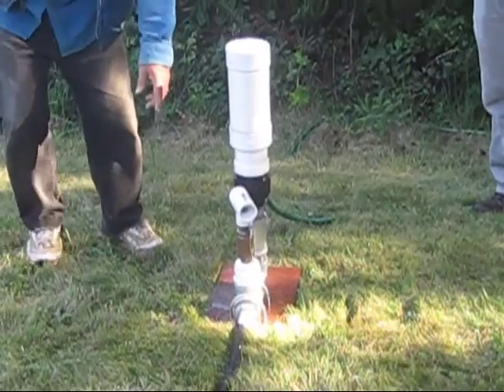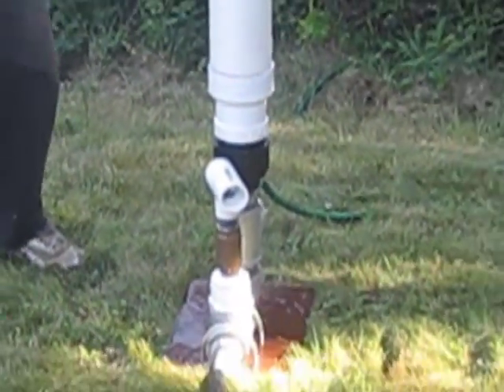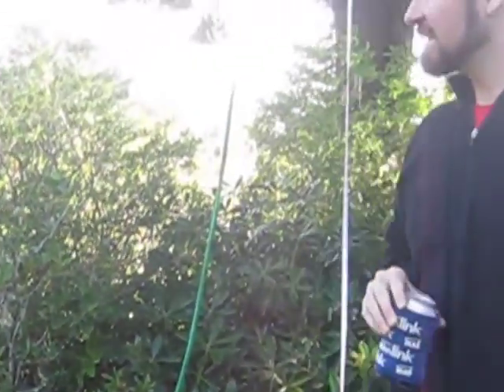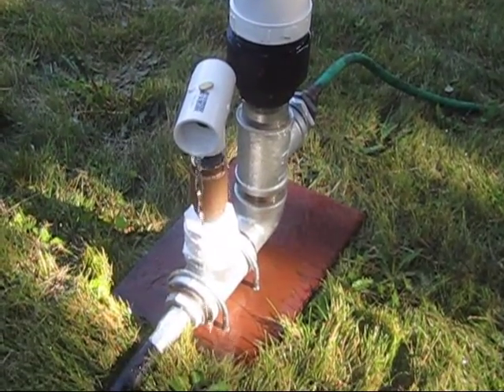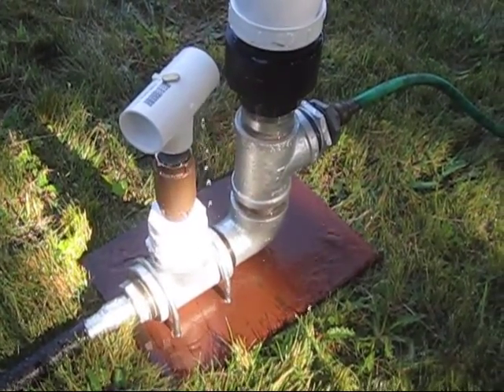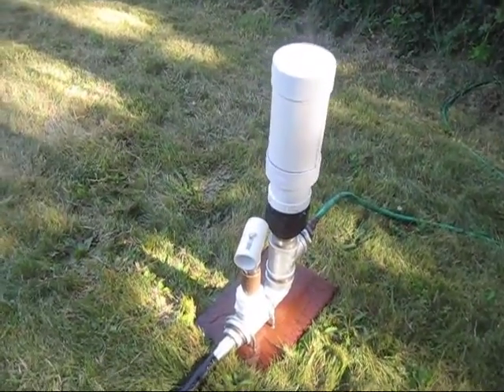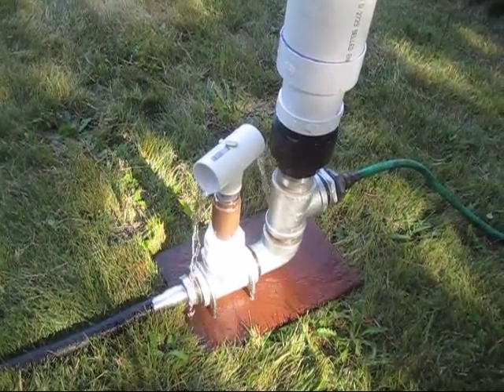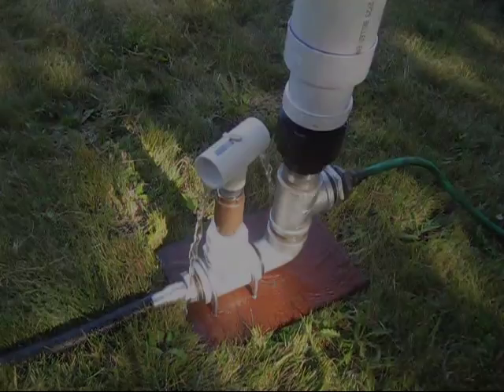Ram Pump - HSU Engineers Without Borders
Working Prototype of Ram Pump. Project developed by Engineers Without Borders - Humboldt State University Student Chapter -- for use by developing countries. Scott Clowser, Prinicipal Developer and Tom Cary, Engineer Mentor demonstrating successful completion.